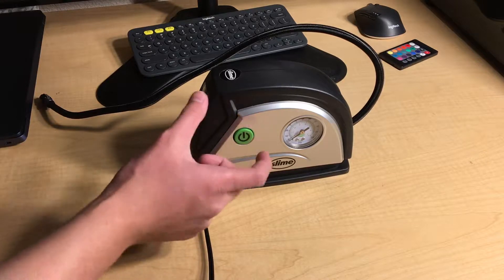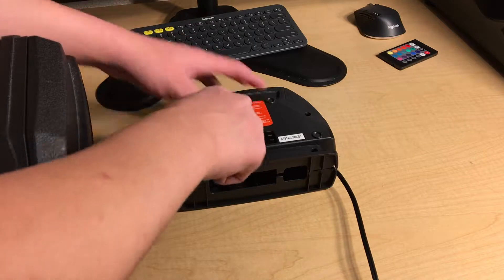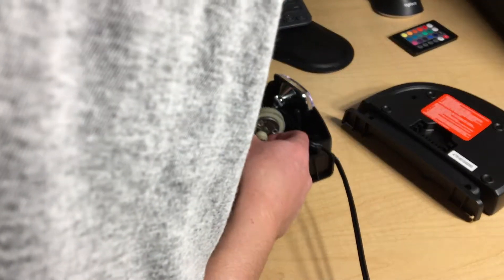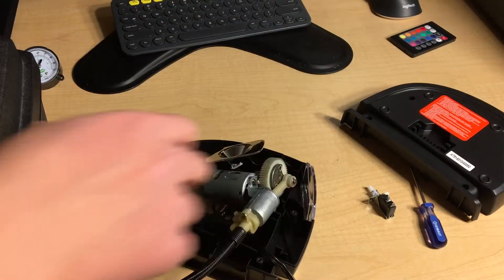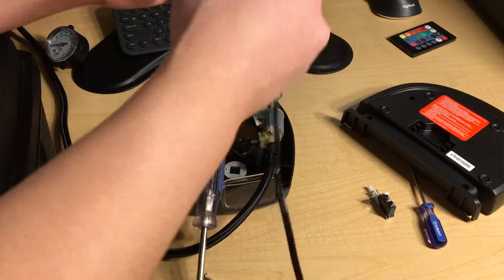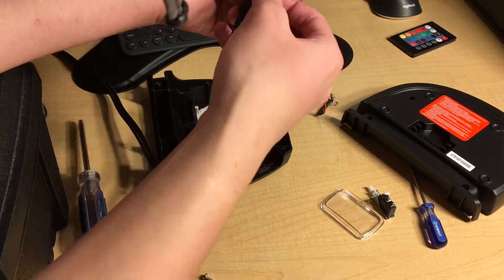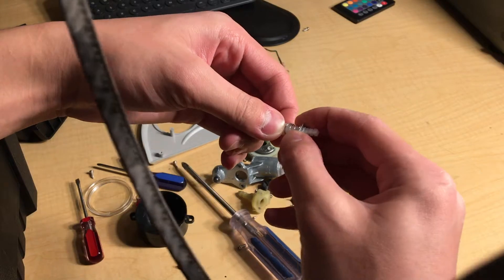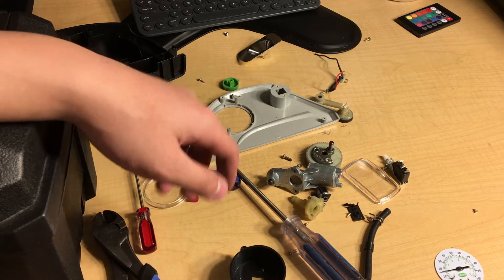Car Tire Inflator Teardown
Today, I take apart a low quality car tire inflator.